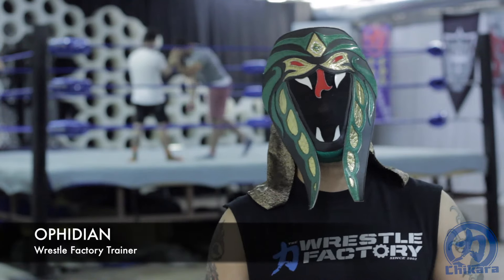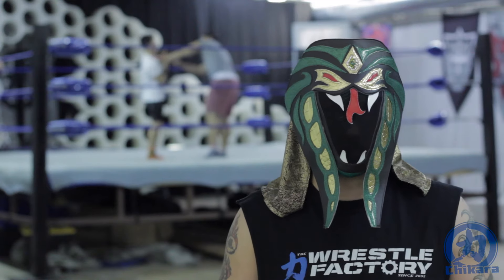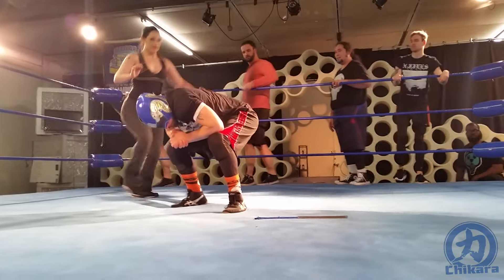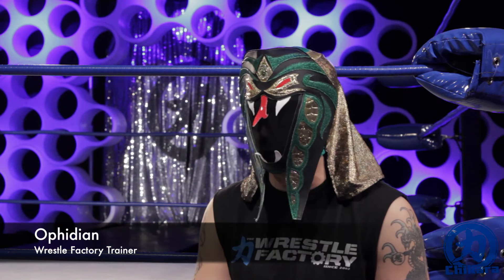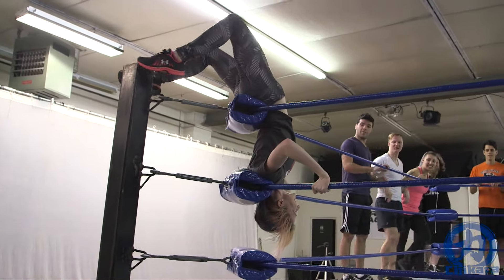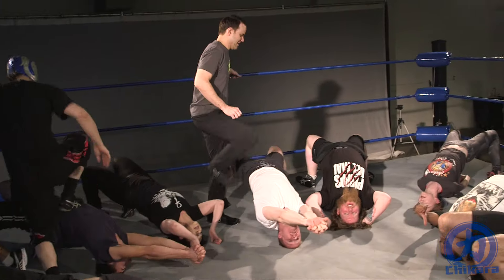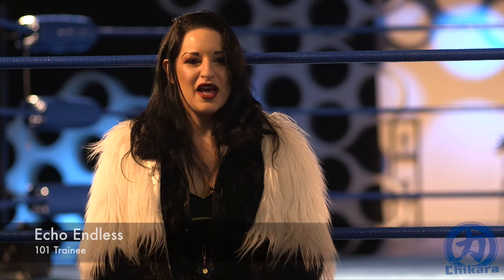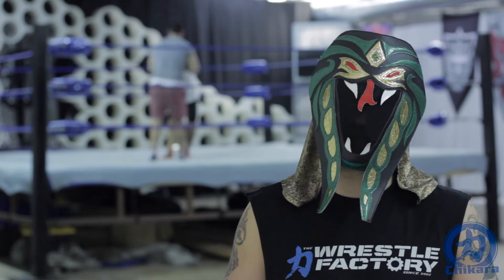The Wrestle Factory presents Ring Shape - Tiered Classes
Come train with us in Philly! Info

The Wrestle Factory, founded in 2002, has been located in Philadelphia since 2005, most famously producing current WWE superstar Cesaro! Open 7 days a week, the Factory offers training from beginner levels all the way through the most advanced training you'll find!